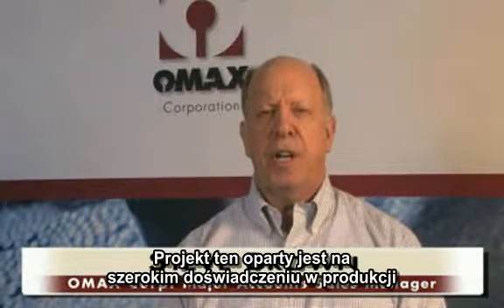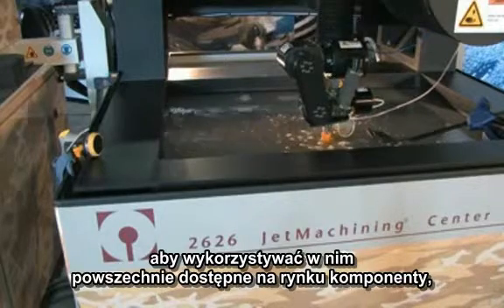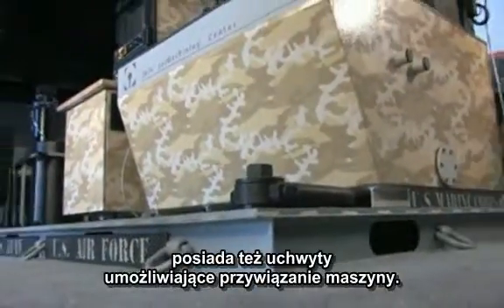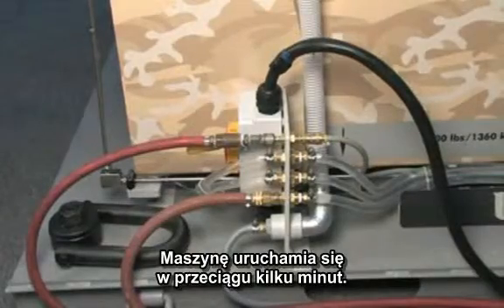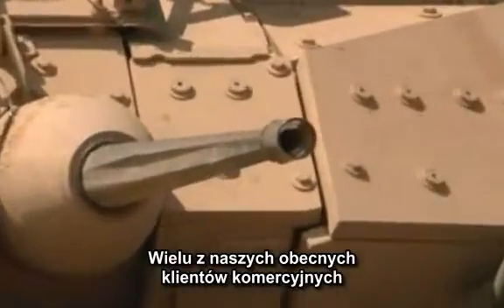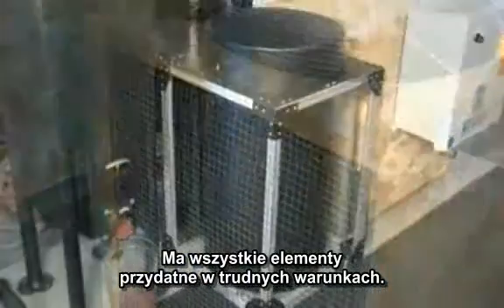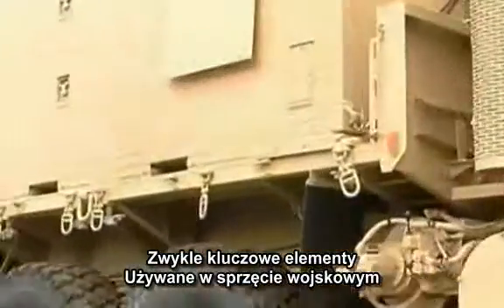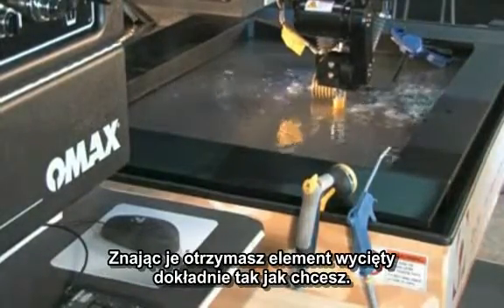Mobilna maszyna do cięcia wodą OMAX waterjet zbudowana na platformie dla Departamentu Obrony USA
Na zlecenie Ministerstwa Obrony Narodowej Stanów Zjednoczonych, amerykańska korporacja OMAX stworzyła niezwykłe urządzenie do cięcia wodą. Zaletą tego waterjeta jest jego niezwykła wprost mobilność jak na tego typu urządzenie, bez utraty charakterystycznych walorów cięcia.
Więcej informacji:
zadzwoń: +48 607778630